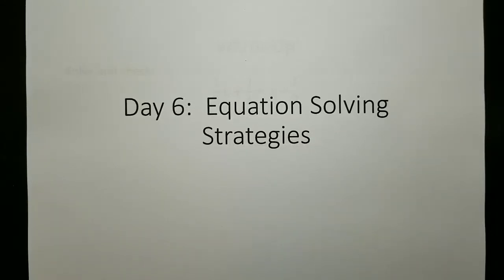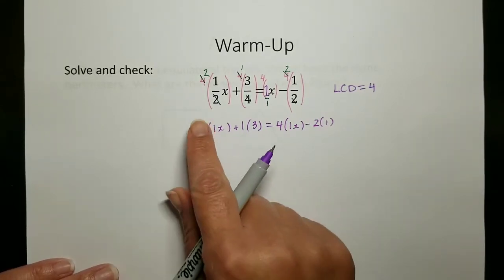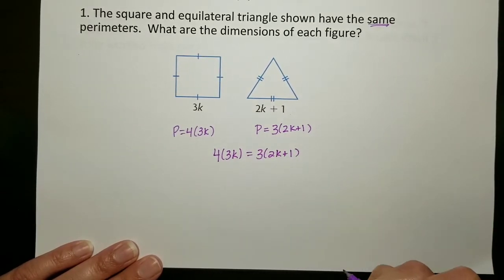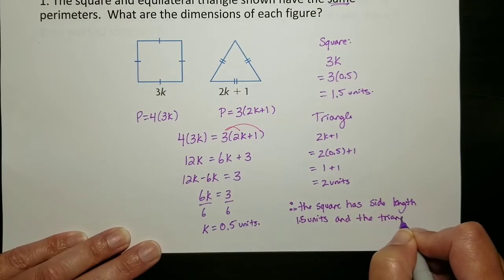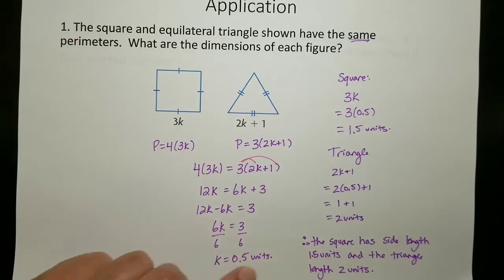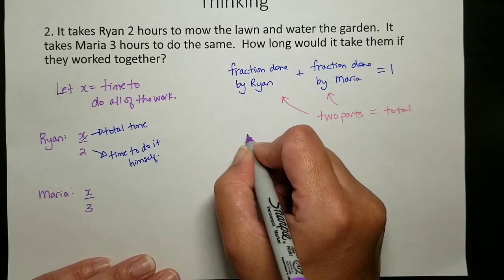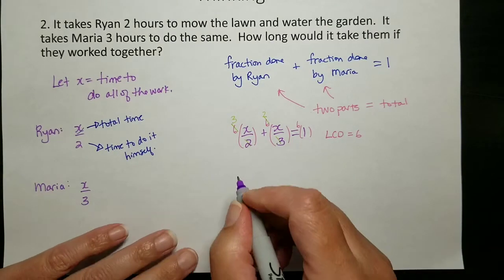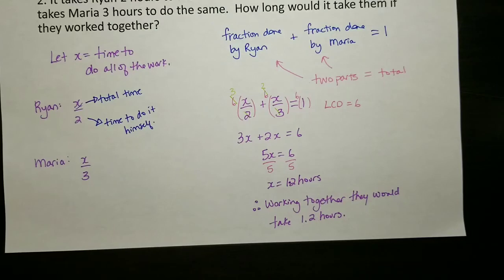MPM1DI Unit 3 Day 6